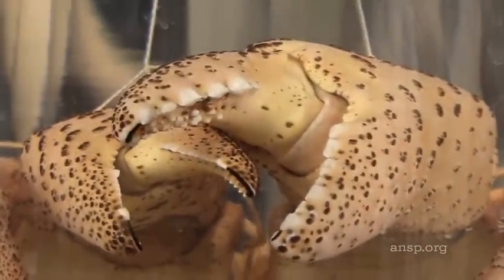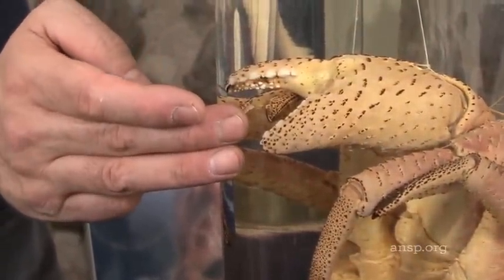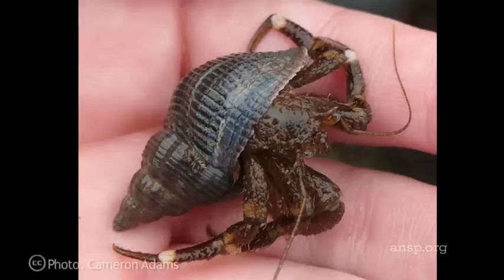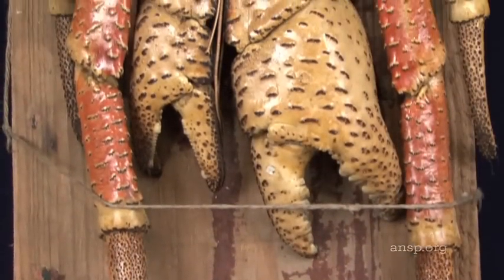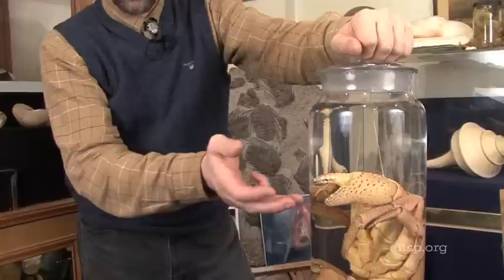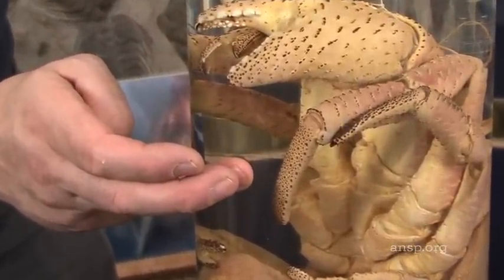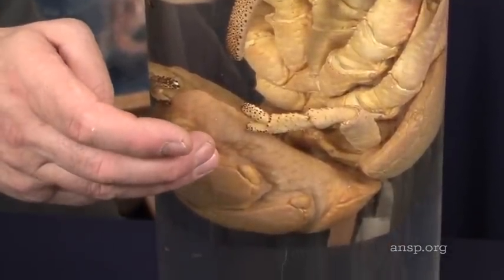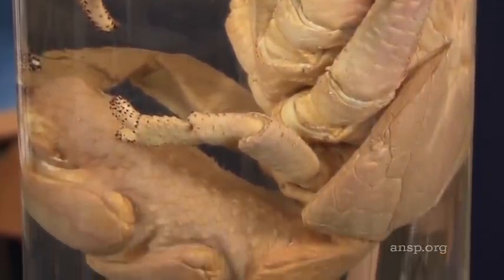The BIGGEST Hermit Crab EVER! The Coconut Crab.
The Coconut Crab is the biggest Hermit Crab there is. It's a species of terrestrial hermit crab sometimes referred to as robber crab or palm thief. The coconut crab is the biggest arthropod on earth.

They can weight up to nine pounds (4.1 kg) and can grow up to 3 feet (1m) in diameter!

I had hermit crabs as a kid, but definitely nothing like this!